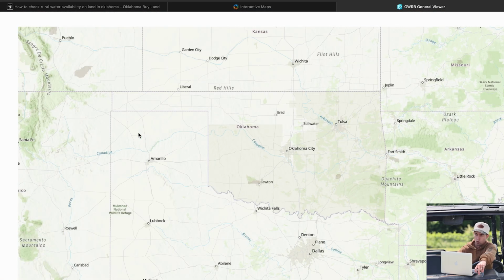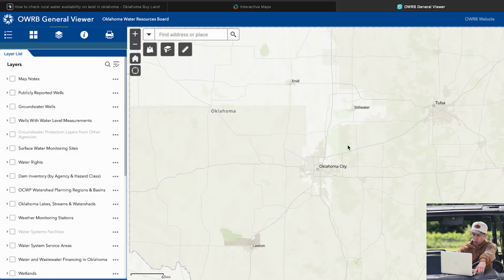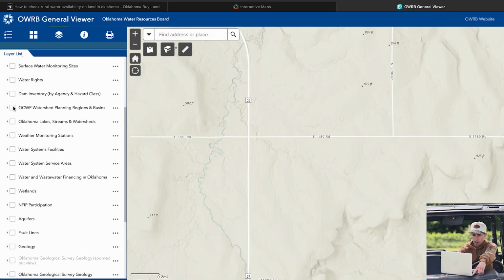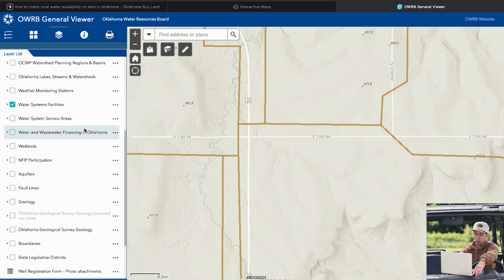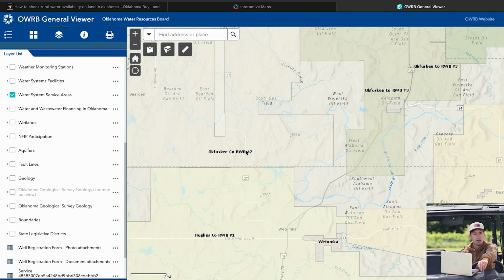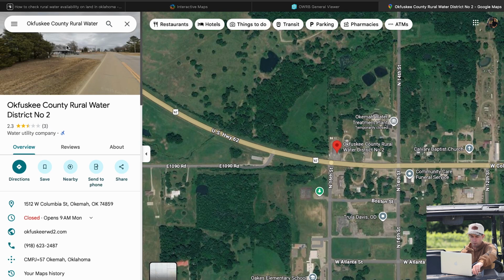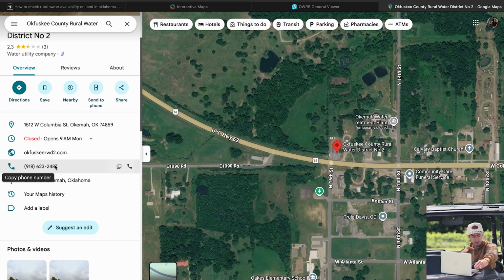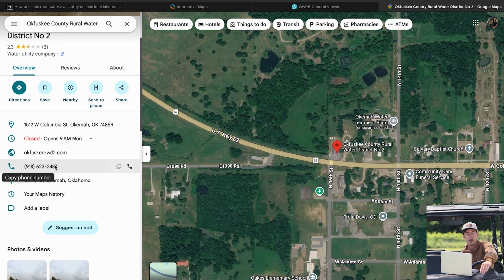How to check rural water availability on land in Oklahoma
Trying to figure out if land in Oklahoma has access to rural water?

In this video, I walk through how to use the Oklahoma Water Resources Board viewer as a starting point for checking rural water availability on land in Oklahoma. A water line on a map does not always mean you can get a water tap, and a listing that says “utilities nearby” may not tell the full story.

In this video, I cover:

How to find your property before checking rural water
How to use the OWRB General Viewer
How to look for rural water lines and service areas
How to identify the possible rural water department
What information to give the rural water district when calling
Questions to ask before buying land
Why rural water should be confirmed directly with the provider

The OWRB viewer is a helpful starting point, but it is not a final confirmation of water availability. Before buying, selling, or building on land, you should confirm directly with the rural water department.

If you are buying or selling land in Oklahoma and want help working through rural water, utilities, access, floodplain, surveys, or buildability, I would be happy to help.

Corbett Campbell
Proud Landowner